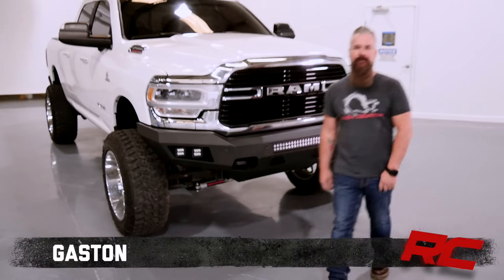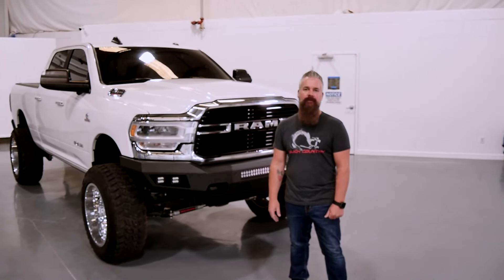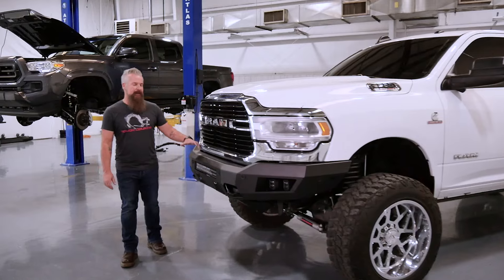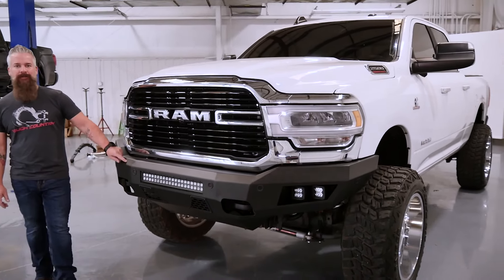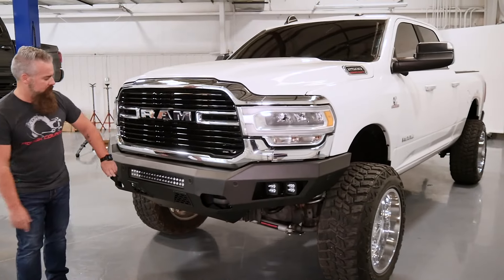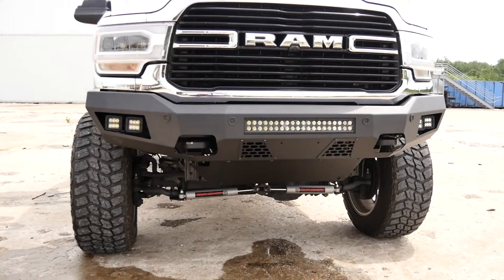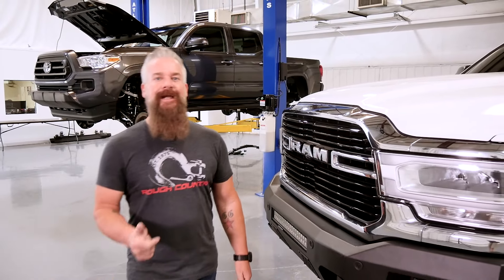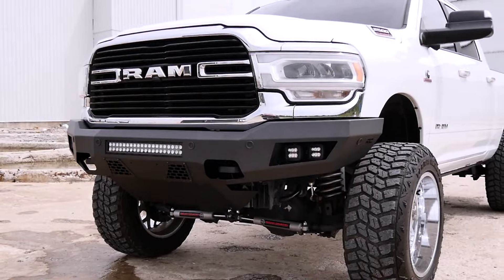Ram 3500 Heavy Duty LED Front Bumper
Give your front-end a unique look with Rough Country's LED Front Bumper. These durable bumper kits offer a sleek design that follows the factory features that is sure to turn heads. Each bumper boasts bold illumination and high approach angles that allow you to tackle the trails ahead.